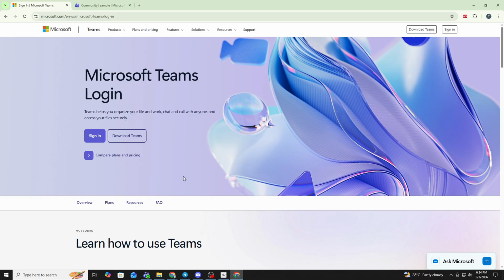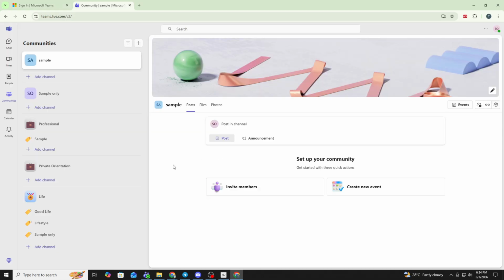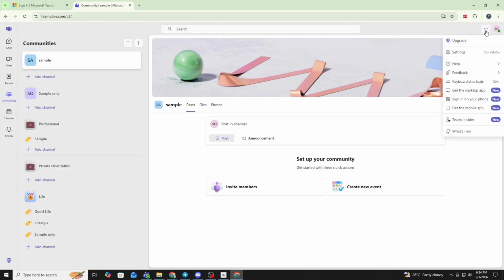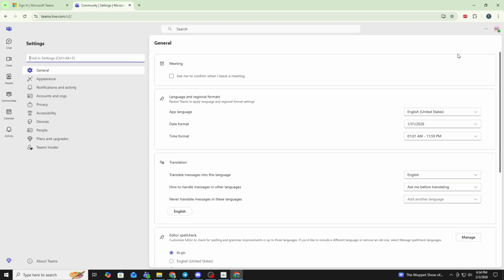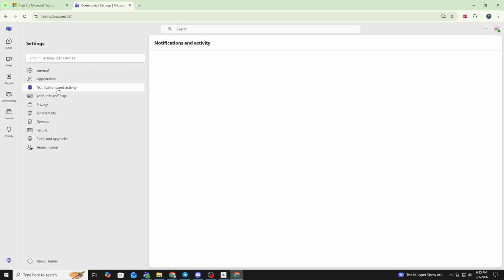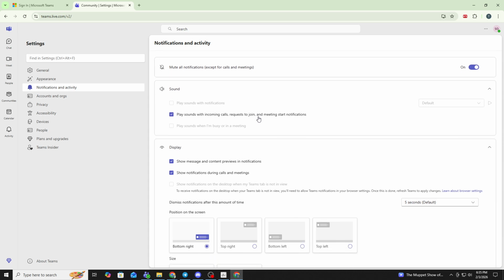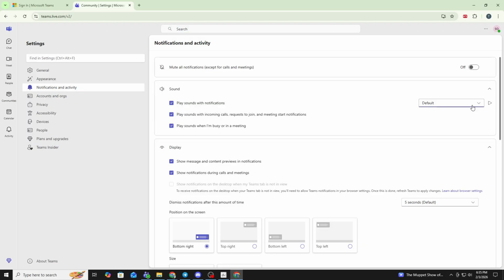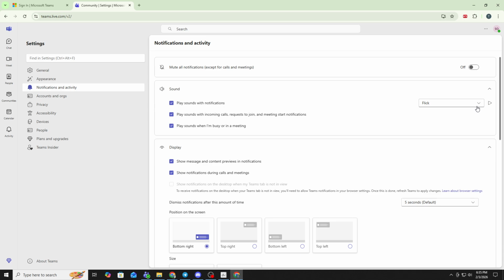How To Change Microsoft Teams Notification Sound [2026 Guide]